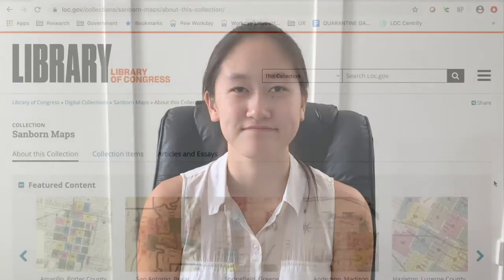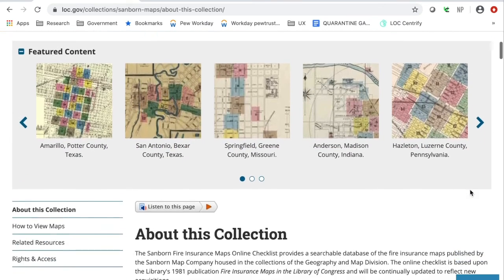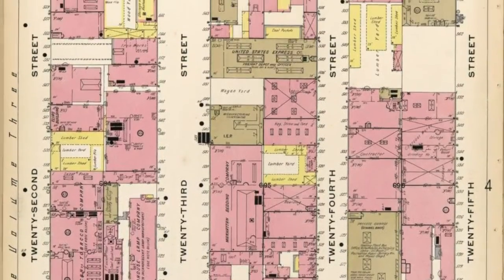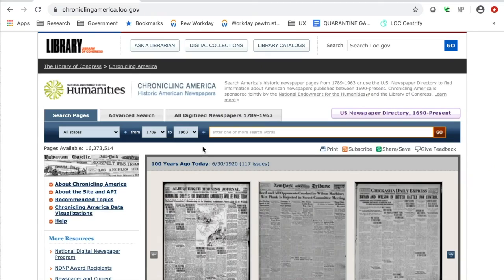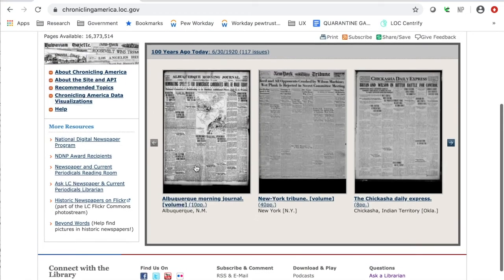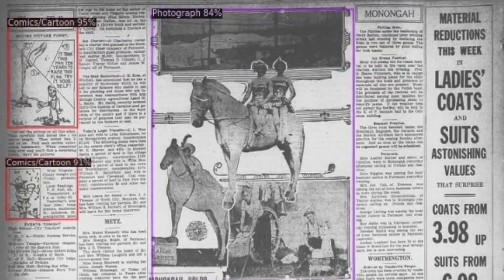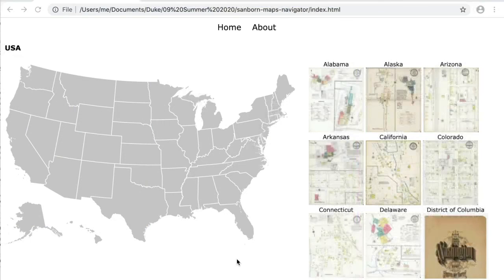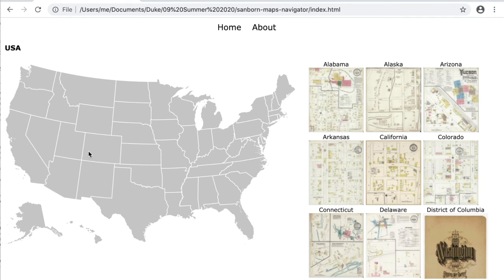Experimental Ways to Share Digital Assets 1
Selena Qian, summer 2020 Junior Fellow with the digital strategy division, discusses her project, which aims to use interactive technology to engage wider audiences with the history of places through the Sanborn Fire Maps collection and Newspaper Navigator.